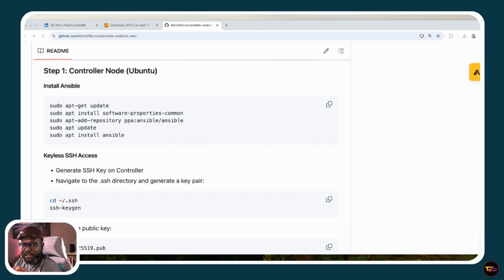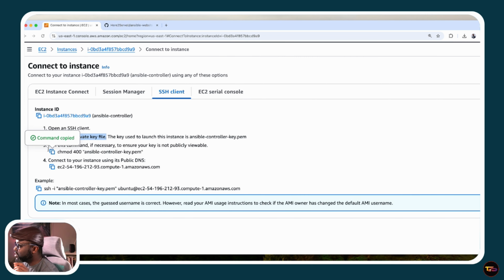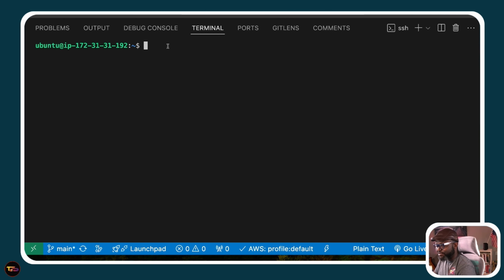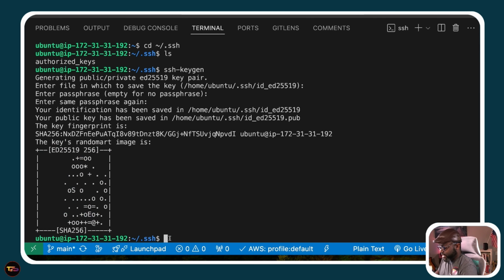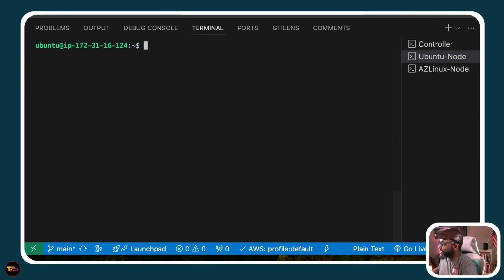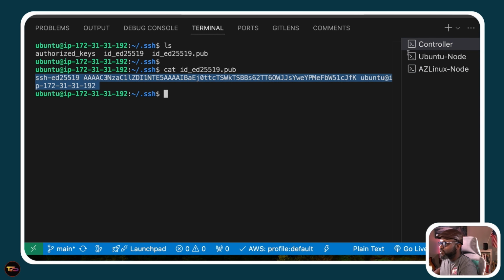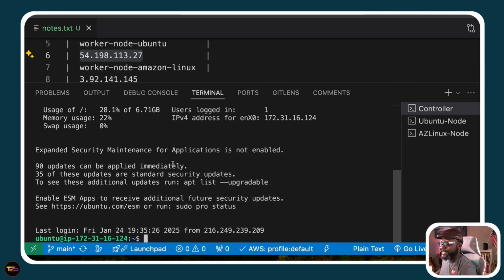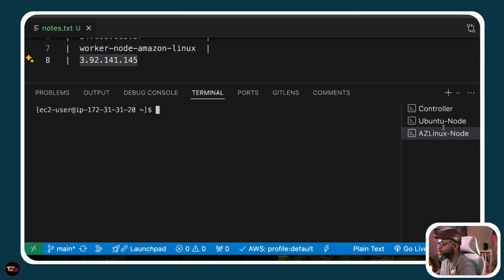Configure Ansible Controller Node for Web Application Deployment on AWS (Part 2)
Welcome to Part 2 of our series on automating web application deployment using Ansible on AWS!

In this video, we focus on configuring the Ansible controller node and managed nodes to establish seamless communication, laying the foundation for deploying and managing applications using Ansible playbooks.

🔧 What’s Covered in Part 2:
 • Setting up the Ansible controller node for secure SSH access to managed nodes.
 • Configuring keyless SSH between the controller and managed nodes.
 • Preparing managed nodes for Ansible automation.
 • Setting up the Ansible inventory file to organize and manage infrastructure.

📂 GitHub Repository
Access all project resources, including Bash scripts, configuration files, and inventory setup

✨ Highlights:
 • Detailed walkthrough of controller node and managed node configuration.
 • Explanation of how Ansible communicates with managed nodes via SSH.
 • Best practices for organizing Ansible inventories for scalable automation.
 • Ideal for anyone learning Ansible for infrastructure automation.

🛠 Prerequisites:
 • Completion of Part 1 (Setting up the Ansible cluster).
 • Basic knowledge of Ansible, SSH, and AWS EC2 instances.
 • AWS CLI configured and EC2 instances up and running.

💡 Key Takeaways:
By the end of this video, you’ll have a fully configured Ansible controller and managed nodes ready for automation and infrastructure management.